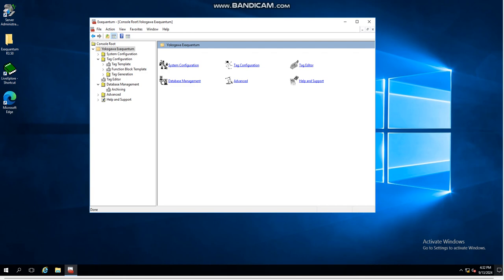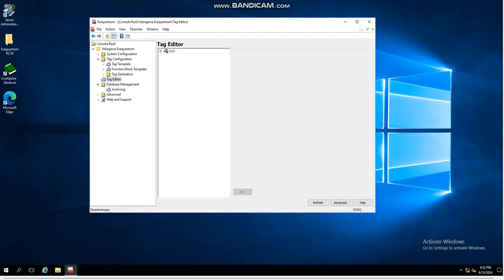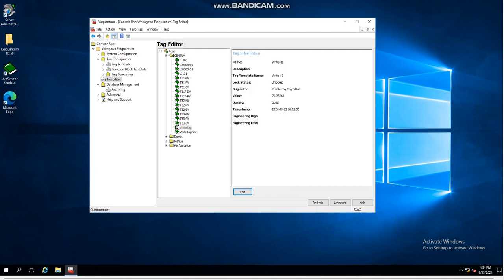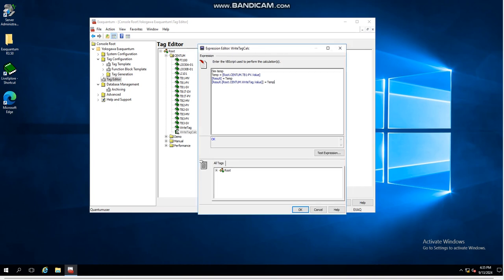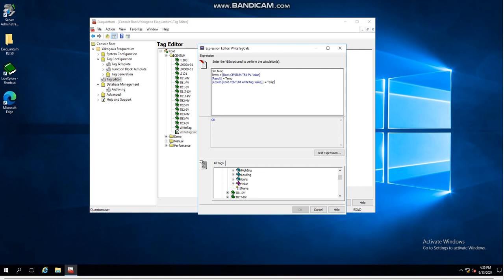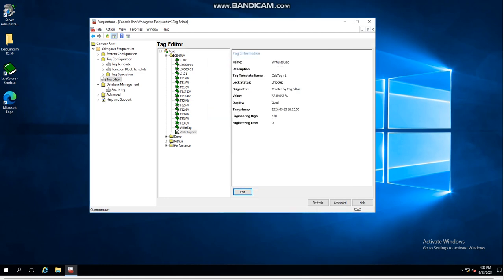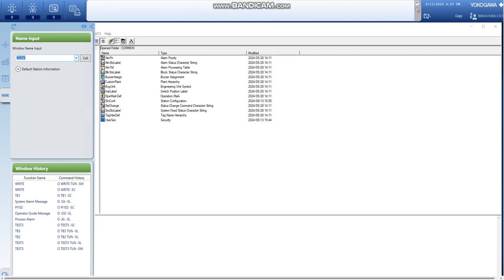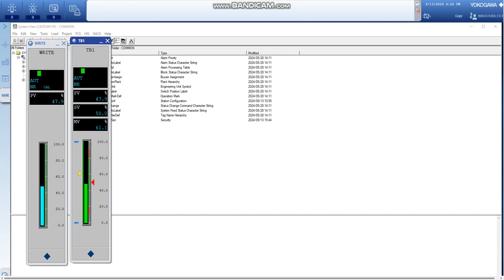Writing Tags from Exaquantum to CENTUM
This video will show how to write tags from the Exaquantum environment down to the CENTUM environment.